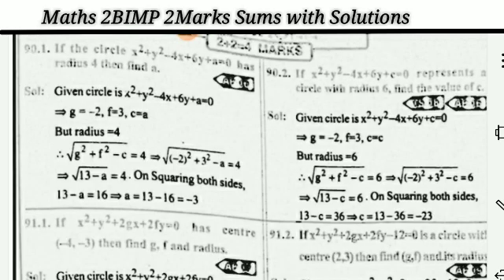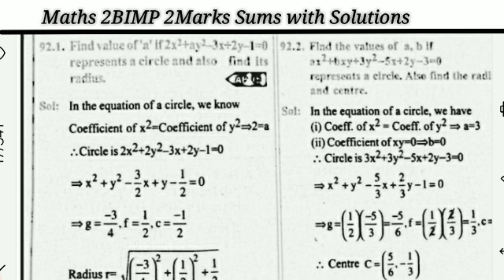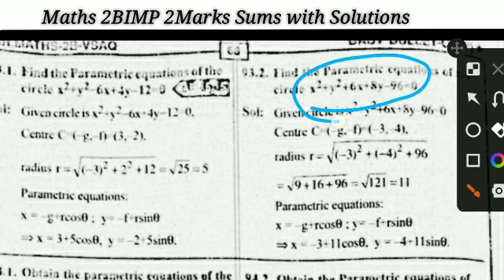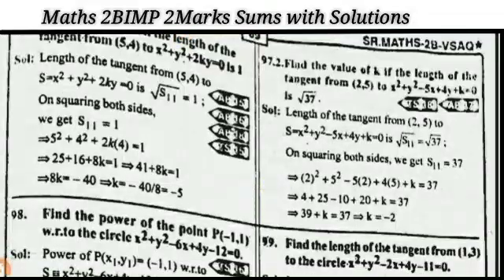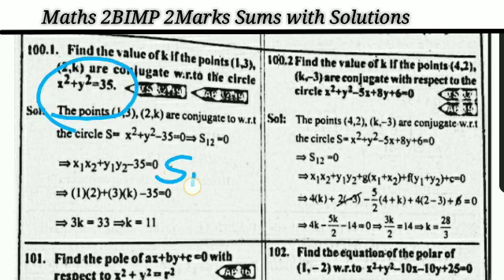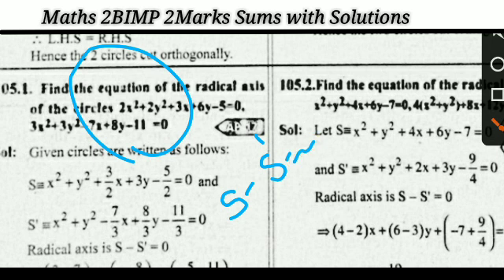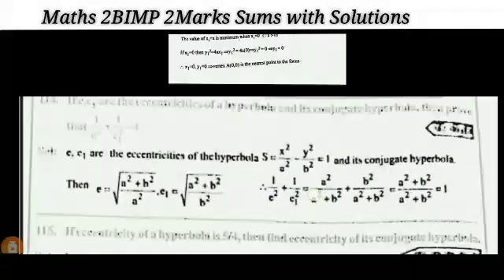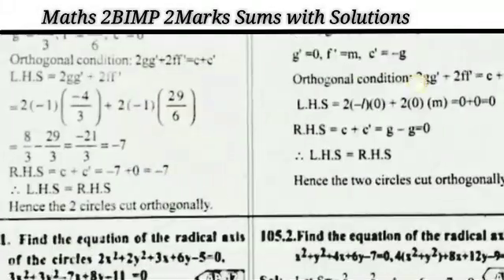MATHS 2B Inter2nd year Important Questions 2022 || Maths2B Important IPE Questions 2022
MATHS 2B Inter 2nd year Important Questions 2022 || Maths2B Important IPE Questions 2022